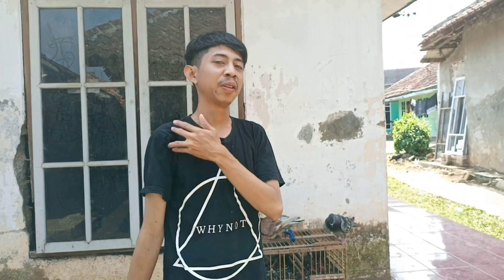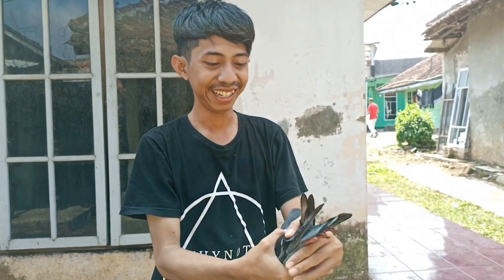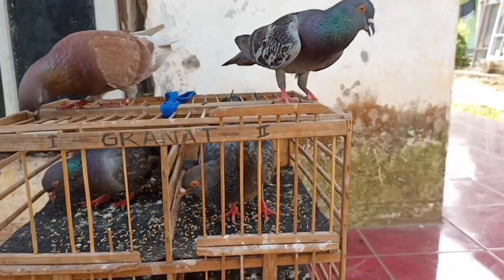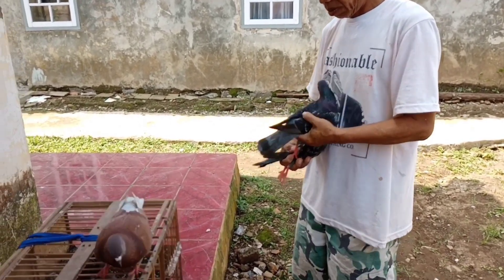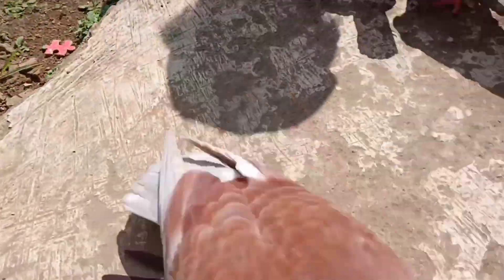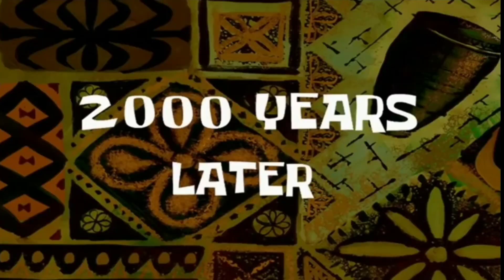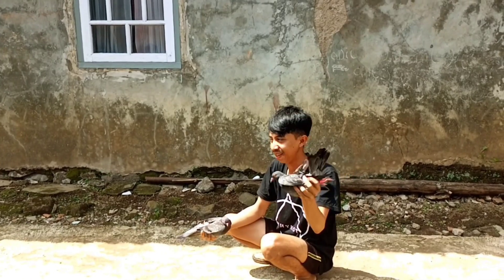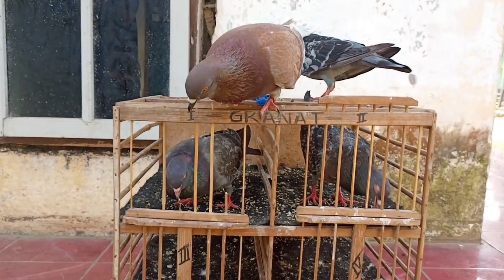REVIEW MERPATI PASAR LAGI GIRING NGEKET